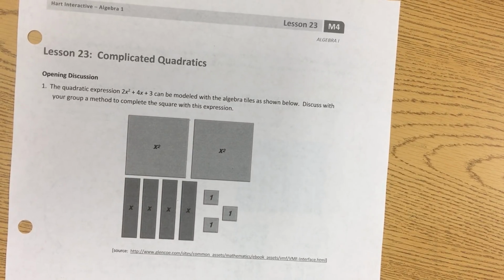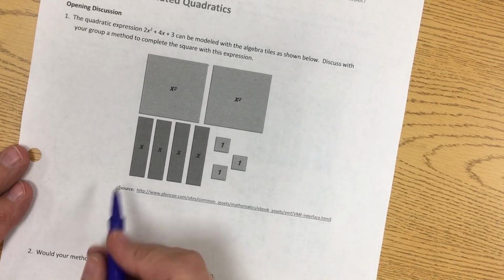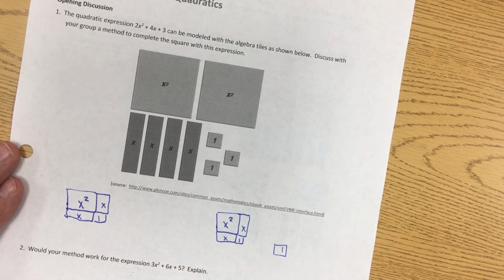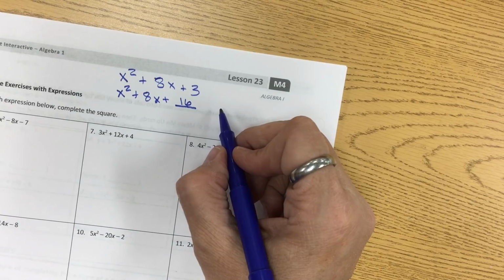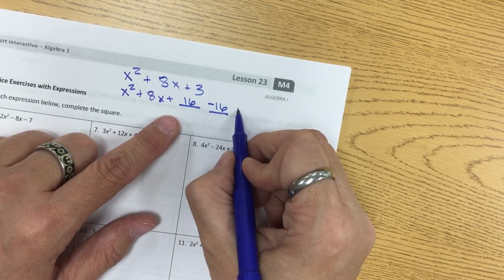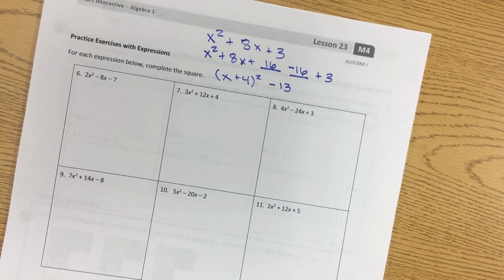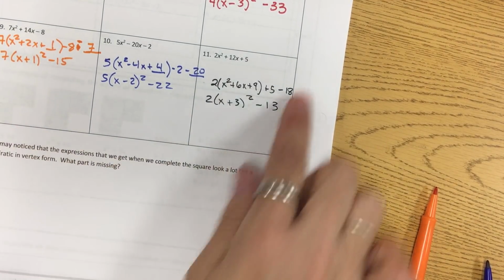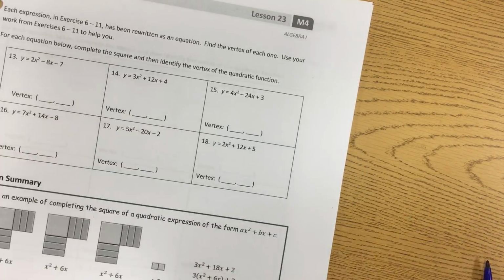Unit 10 Lesson 23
Completing the square when a doesn't equal 1.